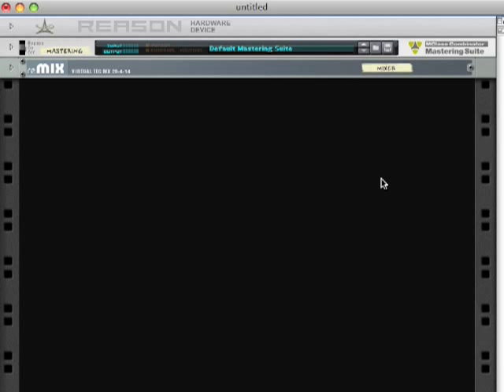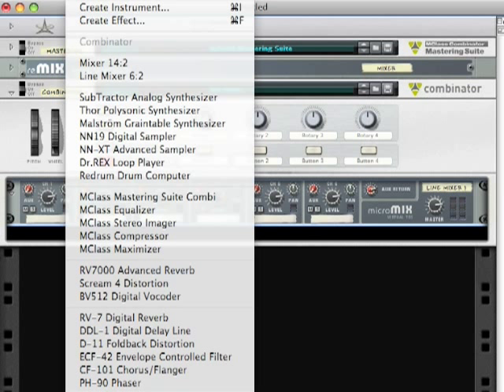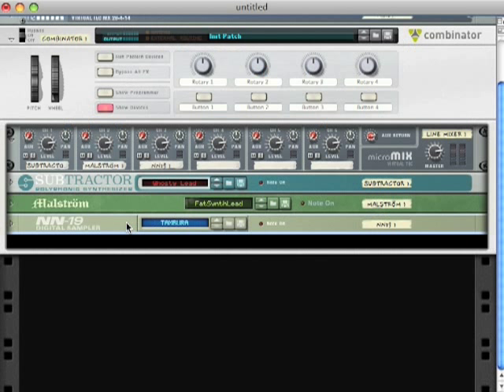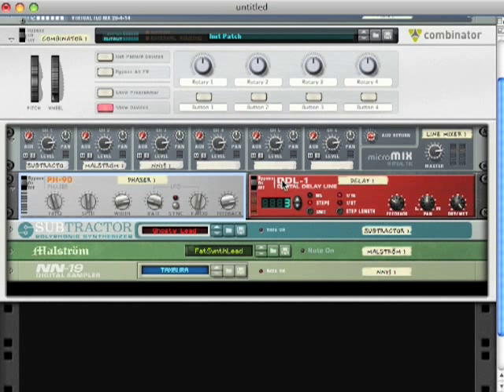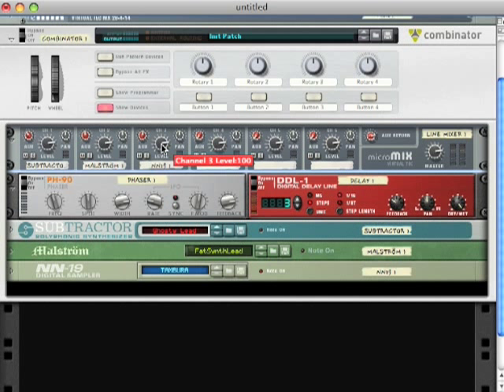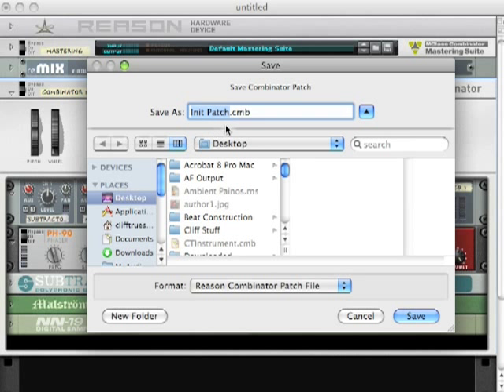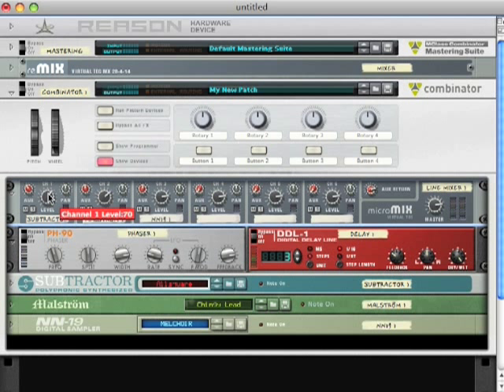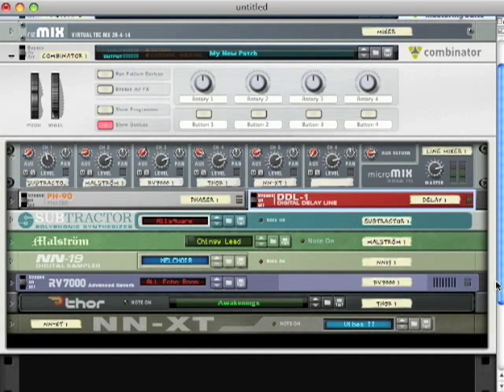Reason 4 Basics - The Combinator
A quick tutorial by Cliff Truesdell on the basics of using Reason 4's Combinator device.